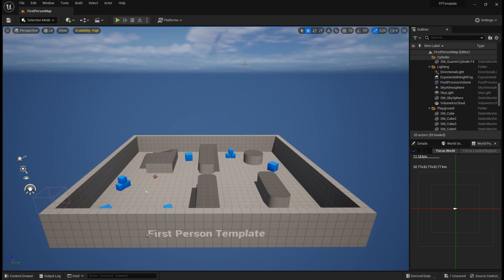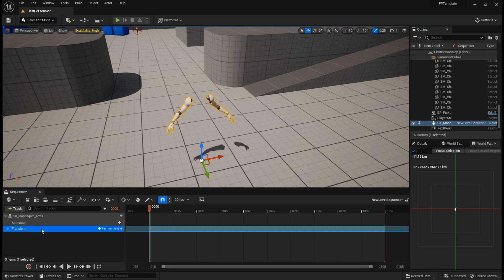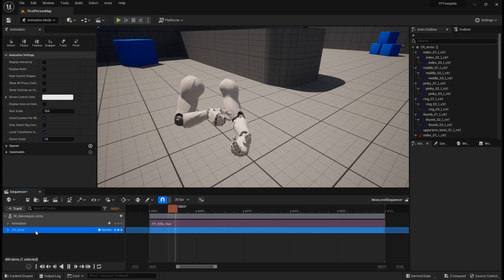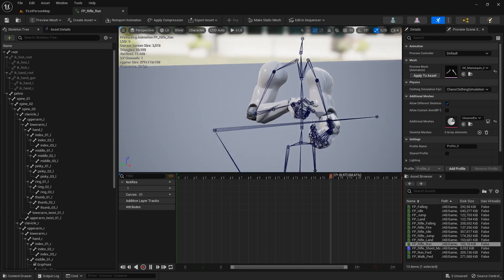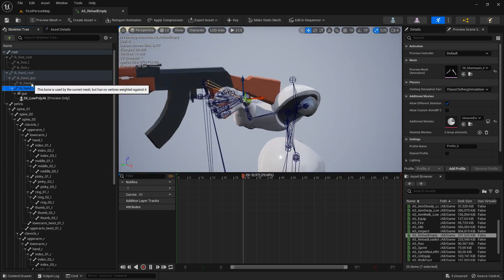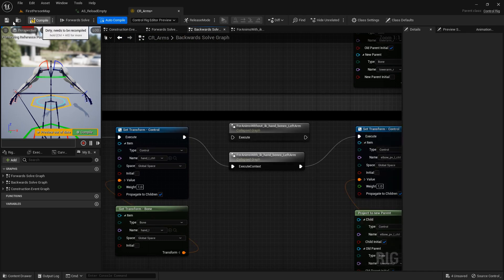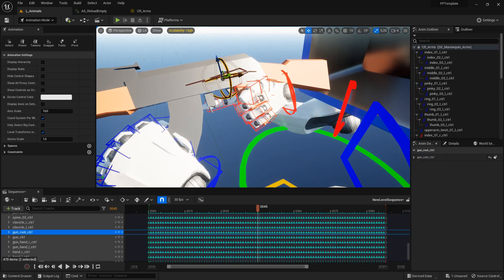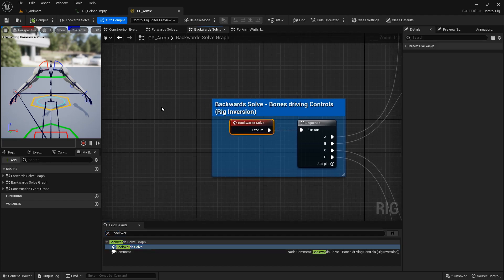Customizable Arms Animations - Modifying non-included anims - Unreal Marketplace asset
New update: using this asset's control rig to modify anims not included in the asset (no source file), thanks to the Backwards Solve (Bake to Control Rig).